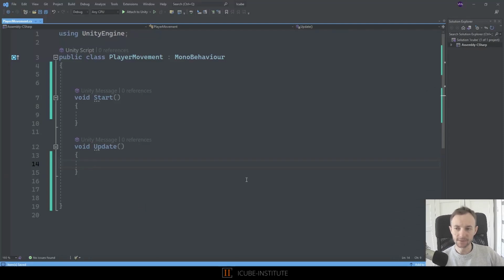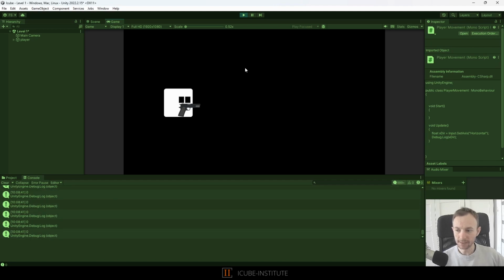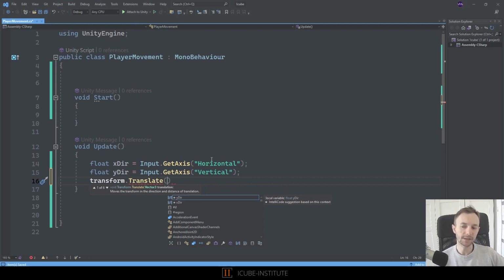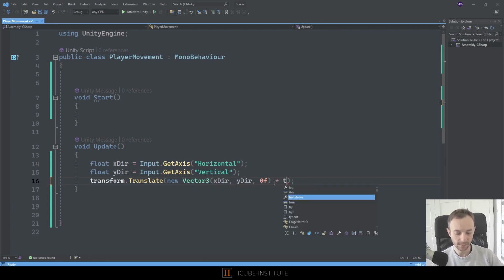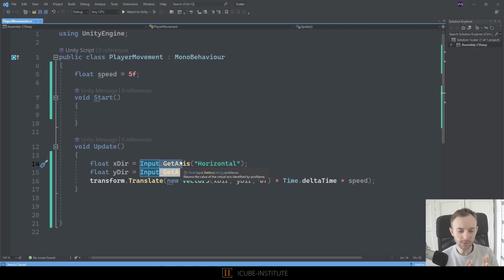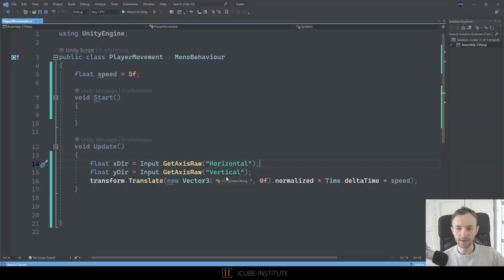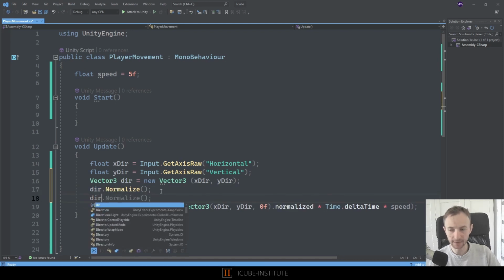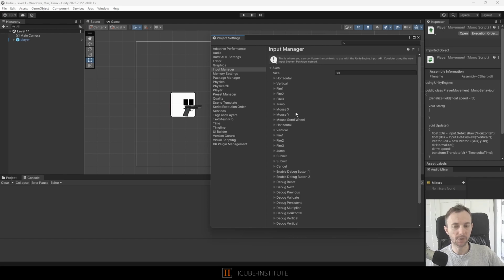2D Up and Down Movement in Unity